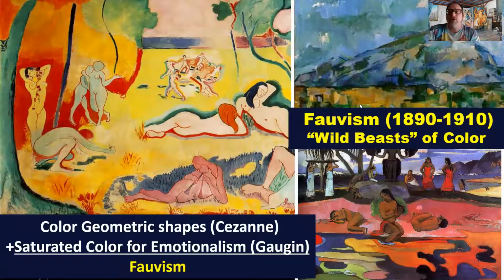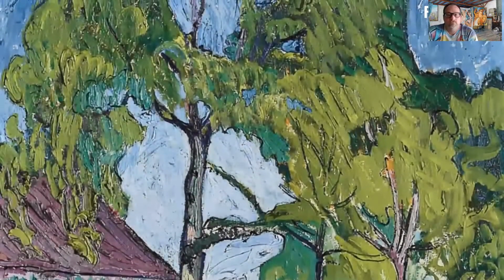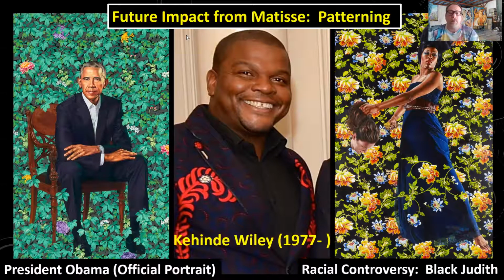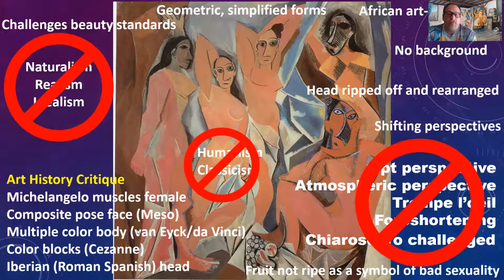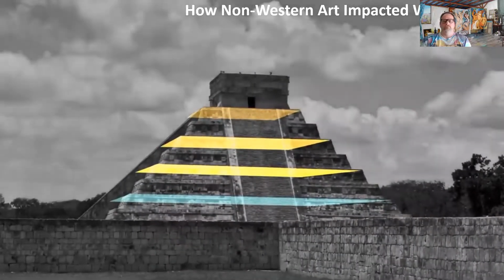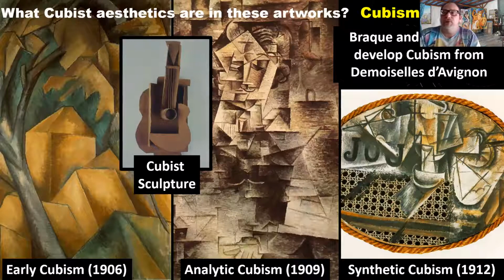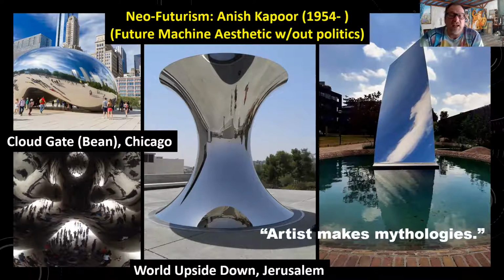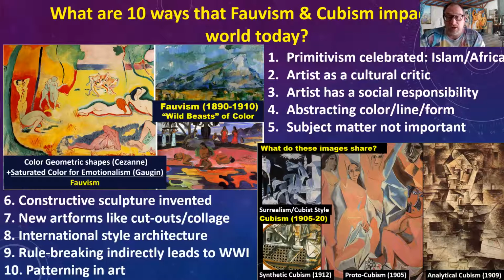Fauvism and Cubism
Fauvism, Cubism and Futurism lecture for introductory Art History 2 class.  Explains the belief that modern technology would solve all of our problems at the turn of the 20th century and how that future optimism led to a newfound belief in the machine aesthetic.